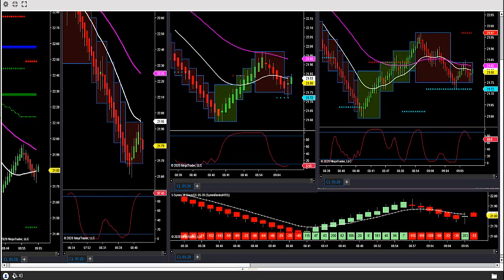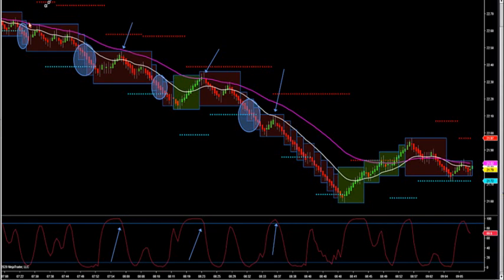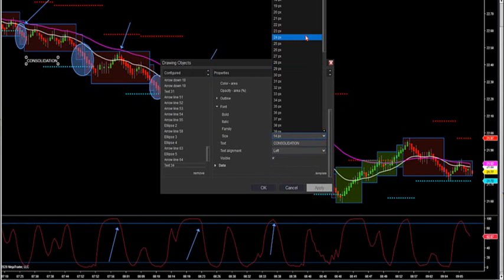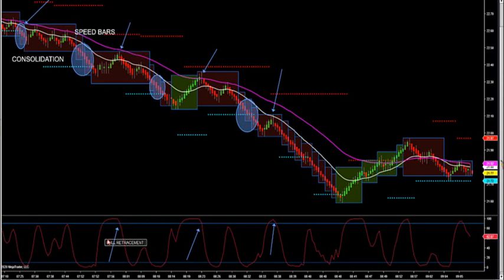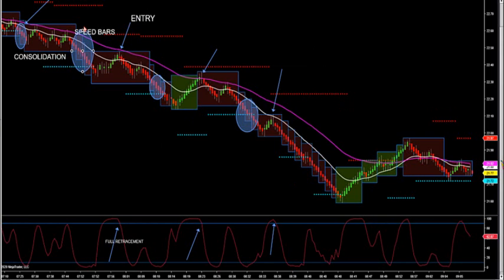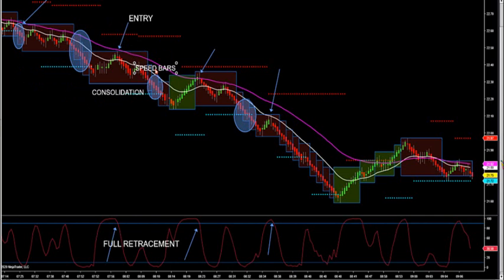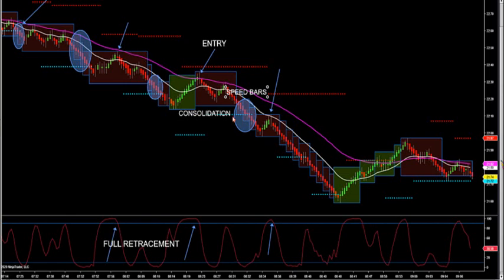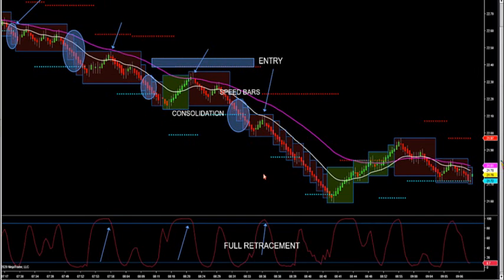3-27-20 How To Time Trades With Speed Bars DayTradingTheFutures.com